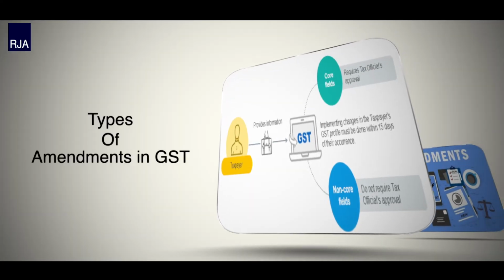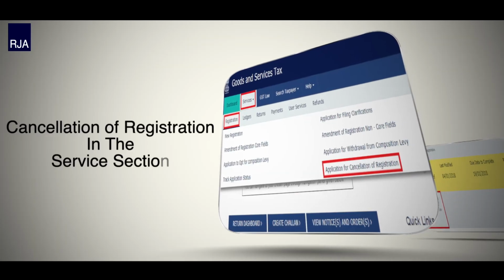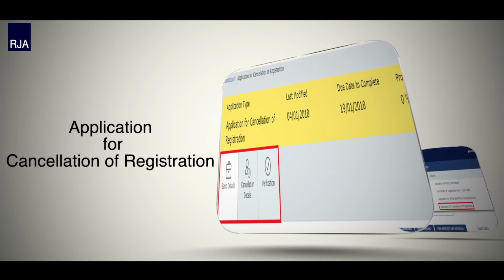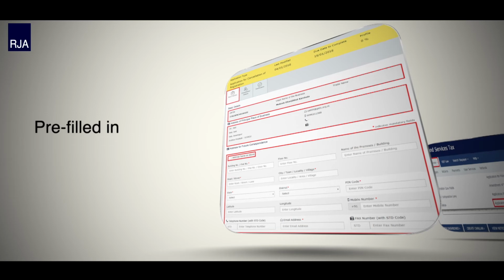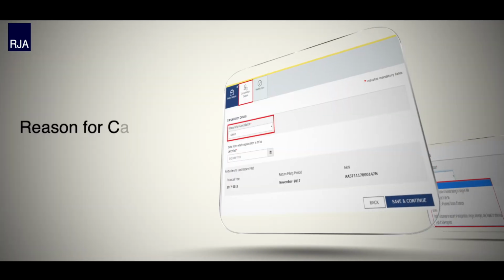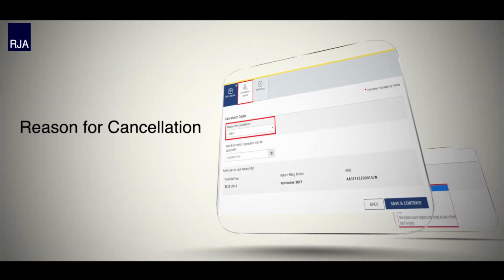Amendment of GST Registration | Ways to make amendments in GST Registration